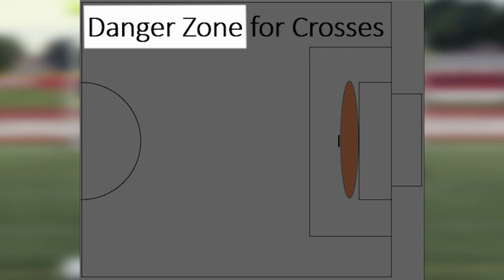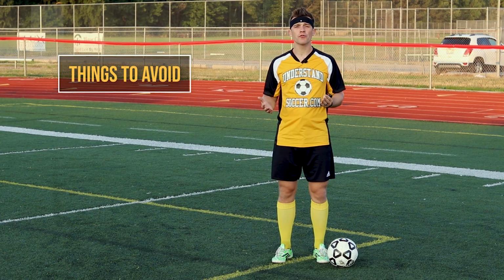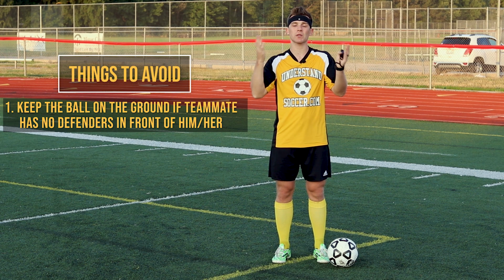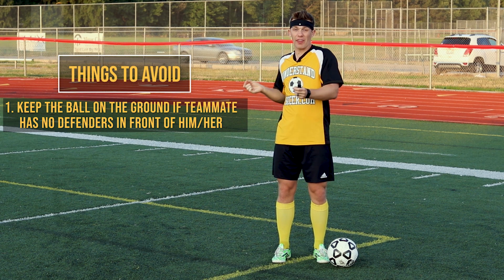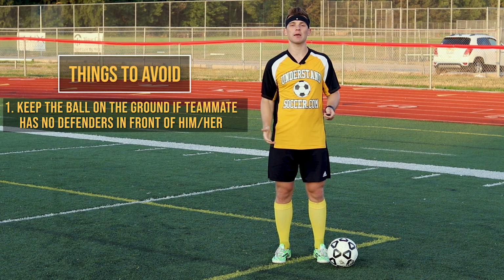How to Cross a Soccer Ball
How To Cross A Soccer Ball with Accuracy

-Soccer Passing & Receiving Book

This video covers how to cross a soccer ball with power and accuracy.

To start, when making a cross from the wing, often the best area to cross the ball into is the "danger" zone. The danger area is between the 6-yard box and the penalty spot. A cross into the danger area is often too far in front of the goalie for him or her to react quick enough to grab the ball. This area is often behind the "backline" (the line across the field the defenders make), which places defenders in the compromised and risky position of having their bodies facing the net when attempting to clear a cross. The 2018 World Cup saw the most own goals ever scored in a World Cup because the players crossing the ball were so precise at delivering the ball into the danger zone. Keep in mind that the positioning of players is always changing. However, a cross into the danger zone is often a much higher probability cross than other crosses. Make sure your teammates know this is where most your crosses will be, so they will give the effort to ensure they are in front of the net to score. One player that does a fantastic job of crossing the ball consistently into the danger zone is Kevin De Bruyne who plays for Manchester City and the Belgium National Team.

2. Next, driven crosses (fast crosses) leave the goalie less time to react but leave less time for a teammate to respond too. Generally, when you play a driven ball into the box, you want to play it no higher than waist level because it will be going too fast for a teammate to head the ball consistently. Additionally, driving it closer to the ground increases the chances that even if it is not an accurate pass, it may take a deflection and settle perfectly for a teammate to score.

Another cross to consider is the bent/curved cross. Bent/curved crosses make it harder for the goalie to judge where the ball will be, but it also makes it harder for a teammate to decide where the ball will be as well. A bent/curved cross will likely need to be lofted and is a great cross for teammates to score off of a header.

1. Keep the ball on the ground if your teammate has no defenders in front of him or her when crossing soccer balls. Otherwise, loft the ball so they can shoot it or head it in. Why cross the ball, which forces your teammate to consider trapping the ball, before being able to shoot or pass? You can just as easily play them a pass that allows them to strike a one-time shot or take a useful attacking touch to help your team score.

2. Avoid switching the field in the air if your teammate has a defender on them. Unless you are under intense pressure, crossing the ball to a teammate with a defender on them will decrease the odds that your team maintains possession of the ball. Your team goes from you having 100% possession of the ball to you giving your teammate a 50-50 chance at winning the ball. Instead, consider looking for a closer teammate, so that you can make an accurate pass on the ground.

3. Furthermore, when learning how to cross a ball in soccer, it is often better to not even cross the ball if it is obvious that the other team's goalie will intercept the ball and if your entire team is on the opposition's half of the field. Crossing the ball in this situation where the chances are great that the goalie will catch the ball, gives him or her a freebie to quickly start a counterattack against your team.

To work crossing a soccer ball it is best to practice it in practice. In practice, you can take time to think about what needs to be done. Make sure to do this at game speed. So many people make the mistake of practicing while the ball is perfectly stopped. Instead, on both the right and left flanks, practice crossing the ball at game speed and aiming for the penalty kick line.

4. Pro-Tip on how to cross a soccer ball with power and accuracy: And Fourth Thing to Avoid is to Avoid doing cross fakes when driving down one of the wings. Though it may work to fake out your defender, it will also fake out your teammates and result in them having poorly timed runs that can be easily countered by the other team. For example, you are dribbling with quick speed down the sideline and you have a defender in a foot race with you.

You don’t pay extra, but I receive a nominal commission from purchases using the above links.